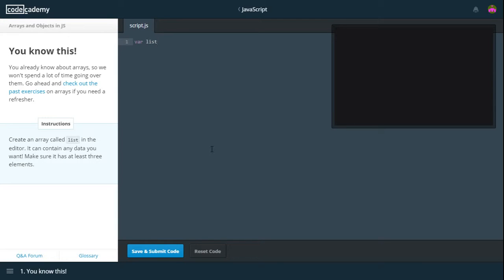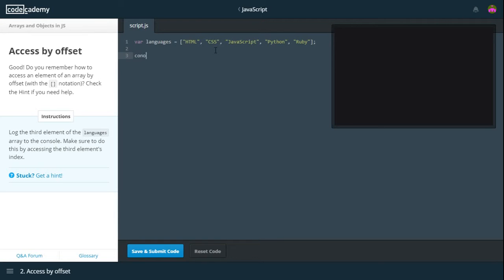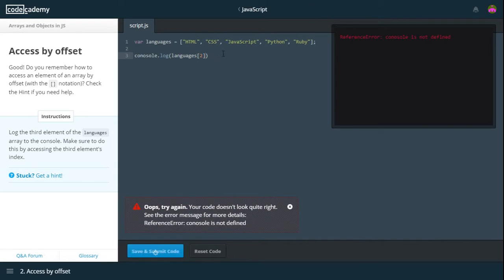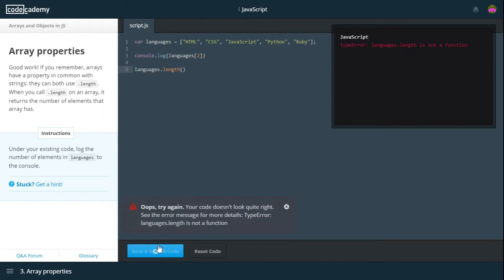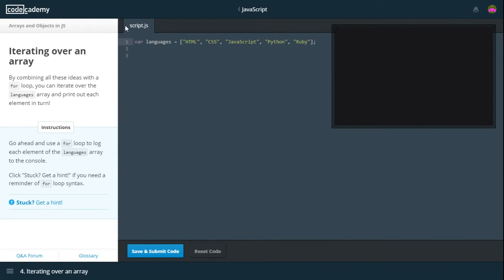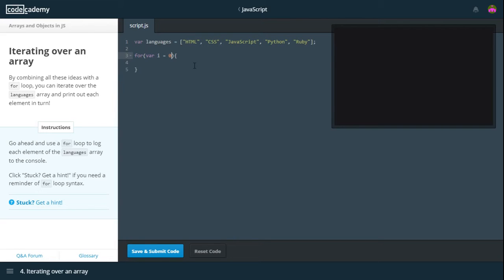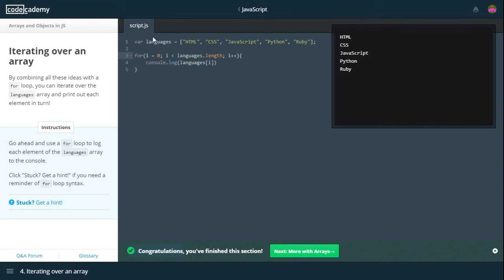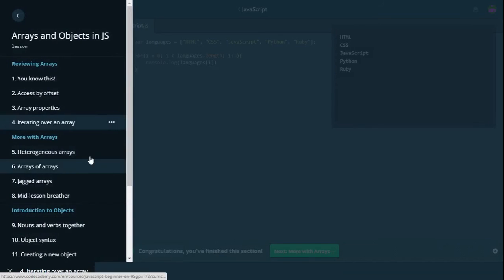JavaScript Codecademy lesson #25: Array Recap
Today we're going to recap how arrays work and are used.